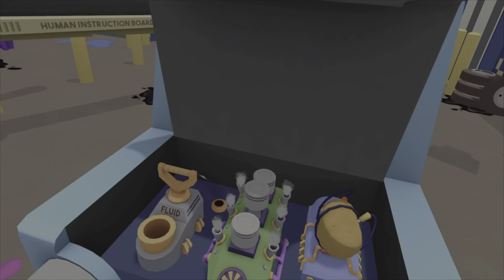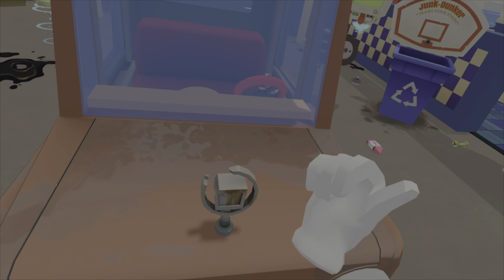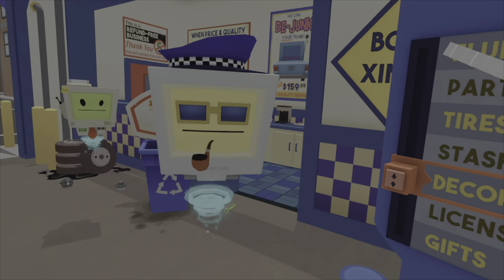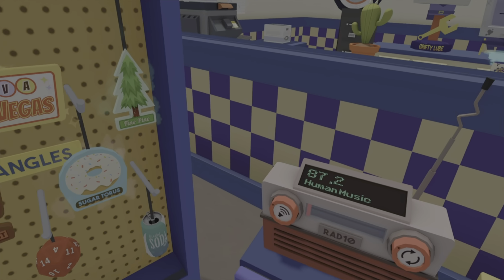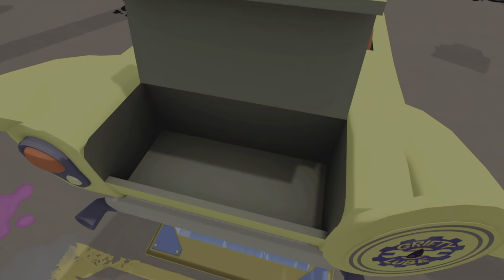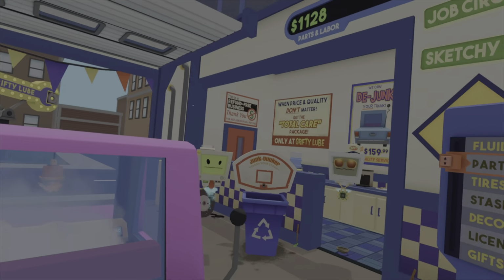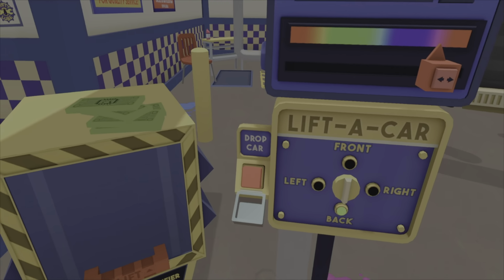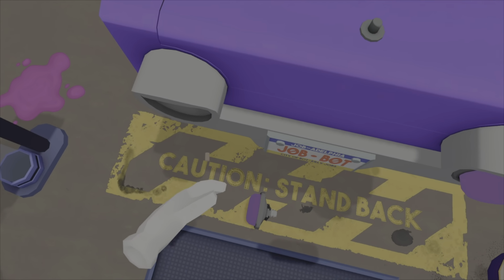HELPING A CRIMINAL?! // Job simulator [Auto Mechanic] // Part 3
Definitely not my most favourite one however that’s probably because my neck was hurting like hell which is unfortunate :( I’ll Definitely make sure my next VR video is on No Mans Sky!
I hope you enjoyed this video tho and the next job sim video will be doing office worker but with mods!!